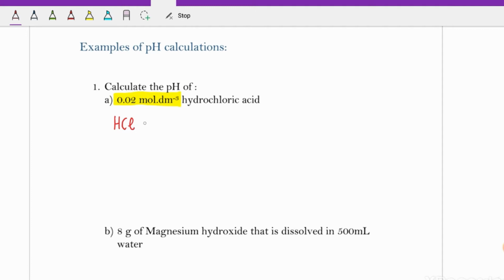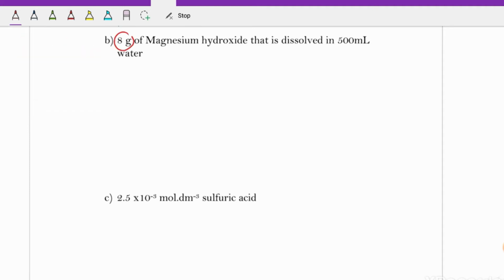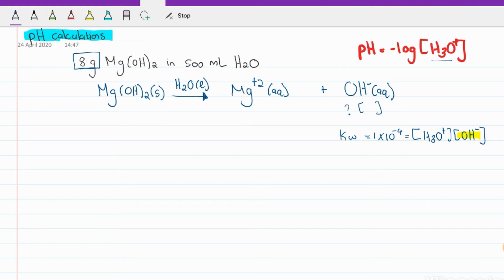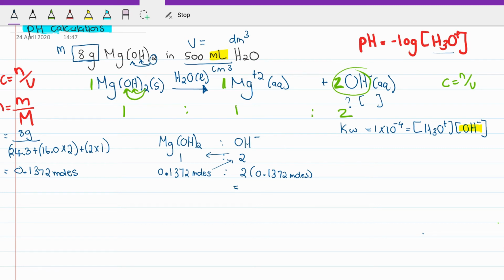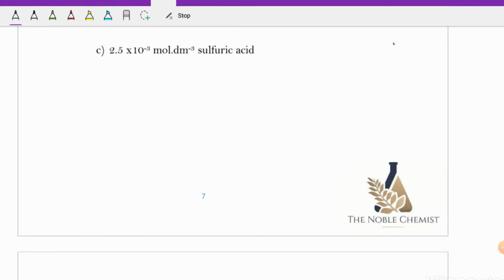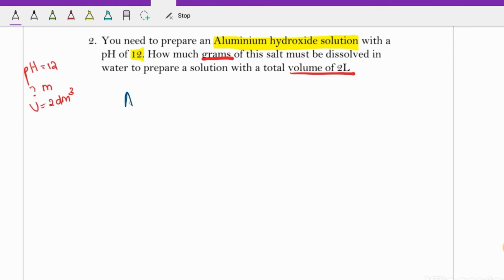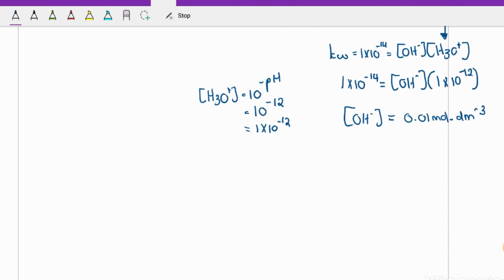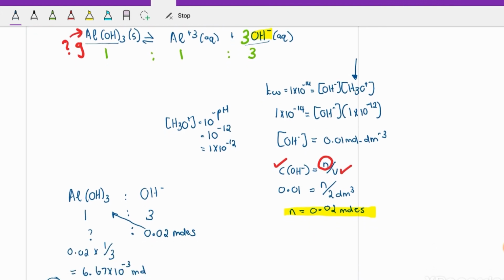pH Calculation Examples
In this video the pH of solutions are calculated based on information provided in the problems. Stoichiometric ratios, balanced reaction equations and calculations are involved where concentration and moles have to be calculated. The Ionization constant of water is also used to calculate either the hydronium ion concentration or the hydroxide ion concentration.